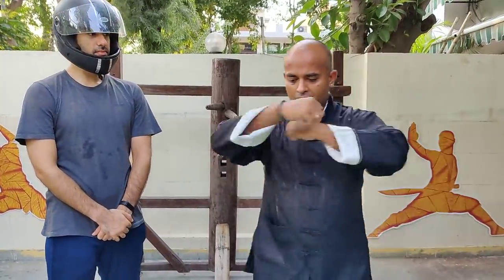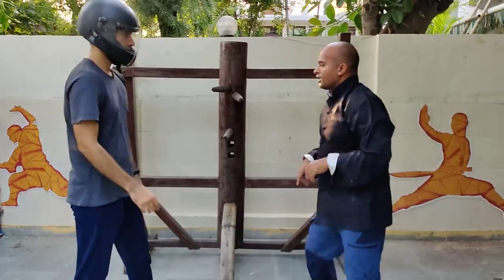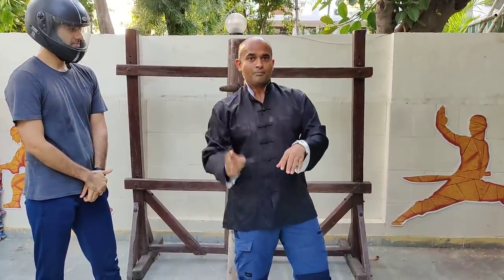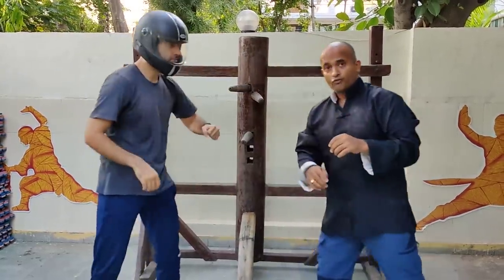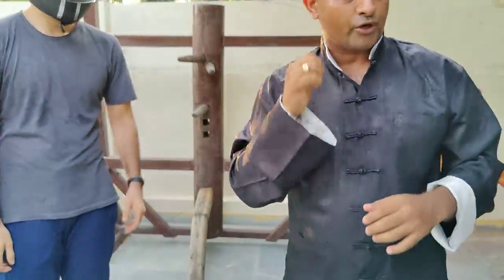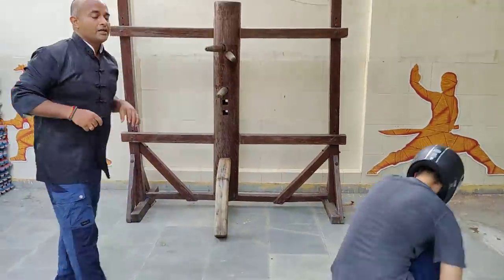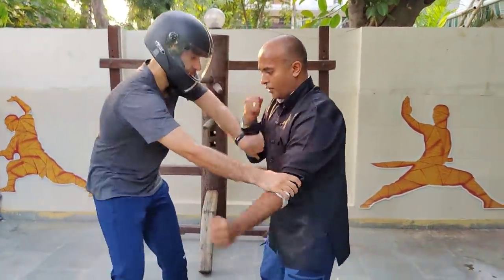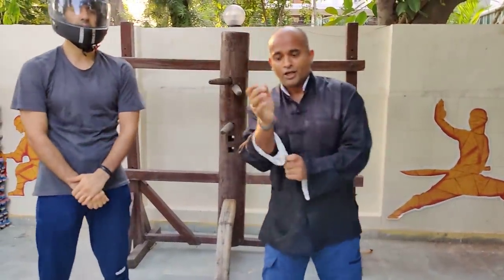Hung Kuen Combat Application- Shifu Kanishka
Shifu Kanishka Demonstrating Combat Application from Hung Kuen Tiger and Crane Double Paired Form
on demand